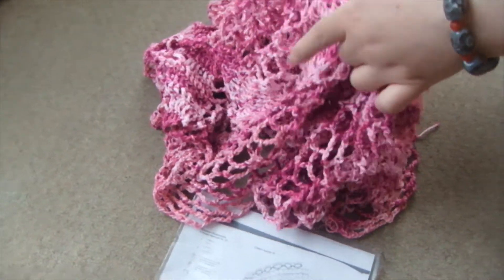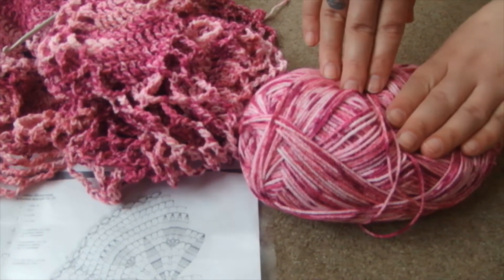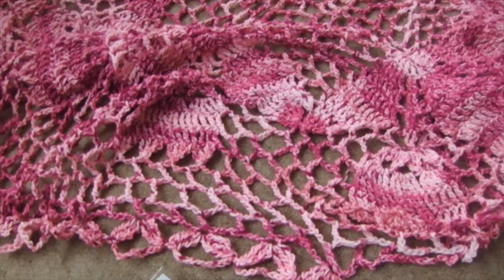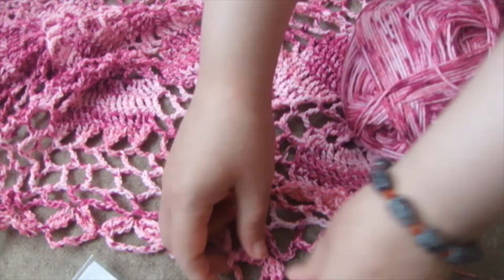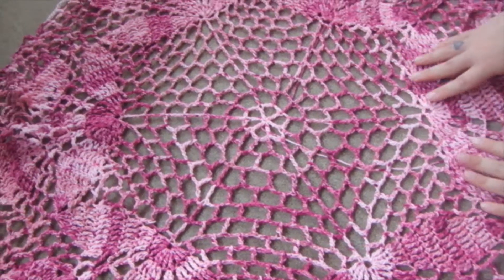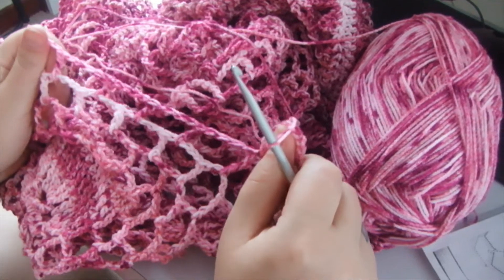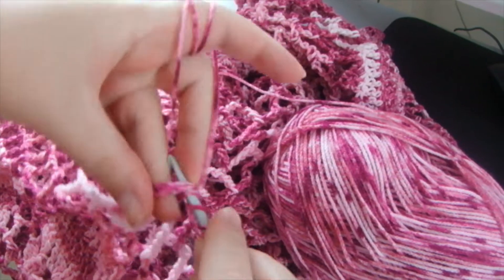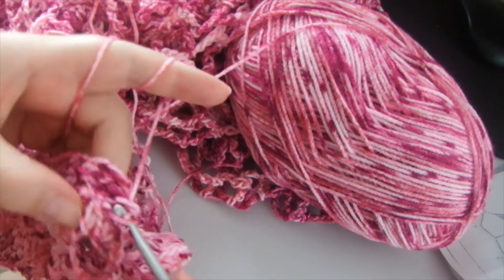CROCHET WITH ME LARGE DOILY MULTI COLOURED YARN ROOM HOUSE ACCESORIES HOBBY CRAFTS | ANA VANILA ARTS